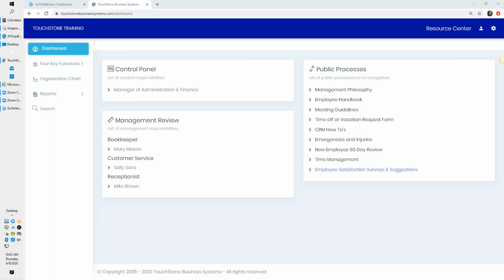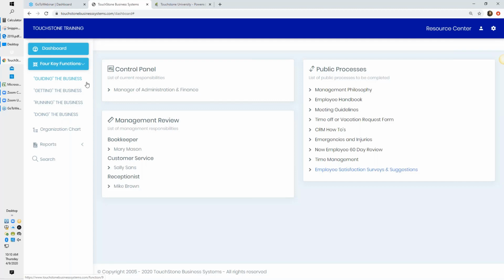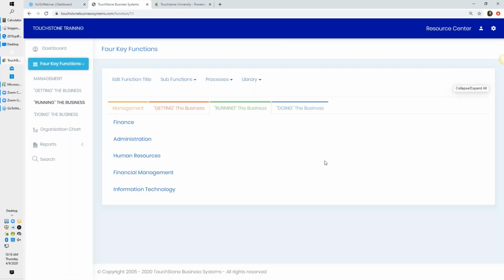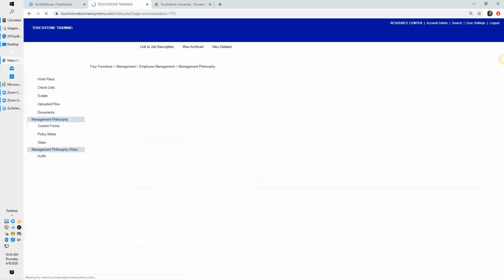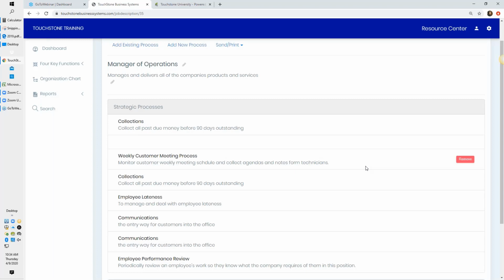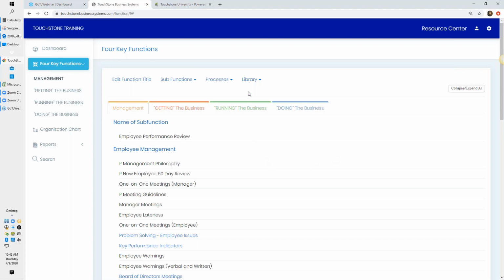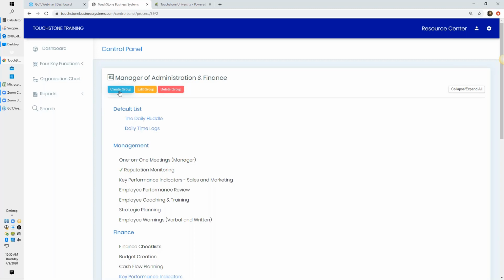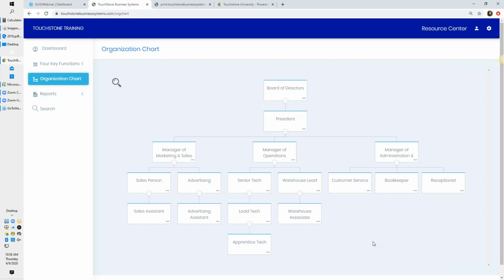Business Systemization - TouchStone Training #1: The Four Key Functions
For Business Systemization: This training focuses on identifying and organizing all of the processes in your business - what we refer to as a BluePrint of your business in terms of it's operating procedures. Click below to advance to specific chapters...

2:30 - Dashboard and its Functionalities
4:20 - Resource Center (Dashboard)
6:24 - Account Administration
7:28 - Four Key Functions & its Functionalities
22:10 - Status of the Processes
24:45 - Naming Processes
26:20 - Difference between Process & Sub Functions
31:41 - Linking Processes to Job Descriptions
34:35 - Two Types of Library Processes
47:25 - Control Panel